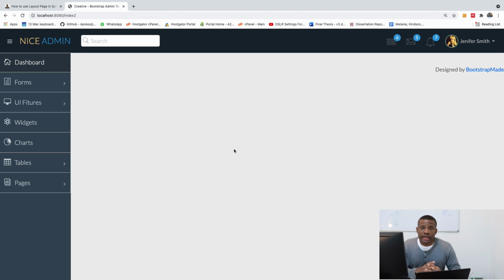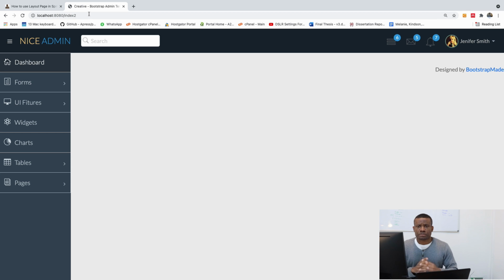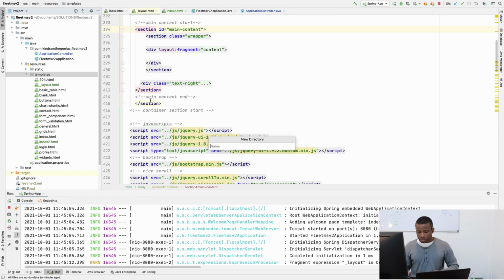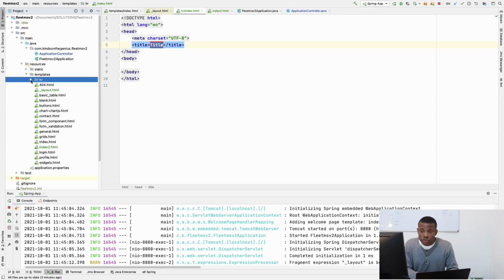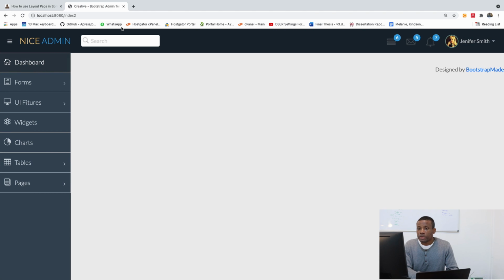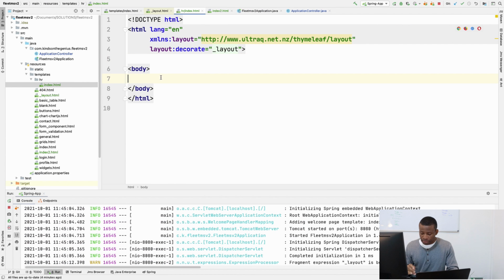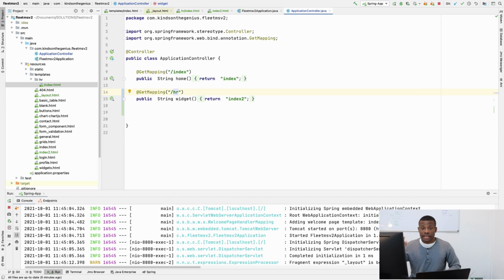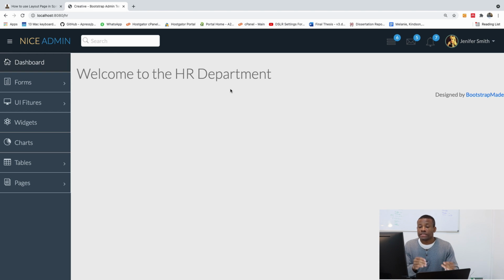Part 5 - Setup the Home Page for the HR Module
This is Part 5 of our complete application in Spring Boot (FleetMS version 2). In this part, we are going to be setting up the HR Home page.